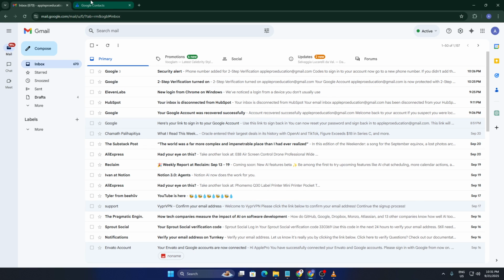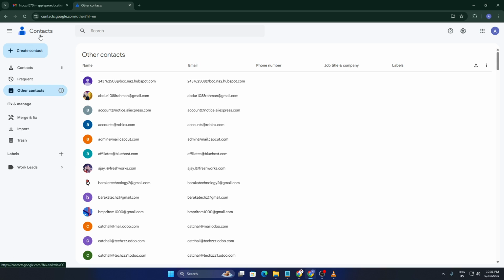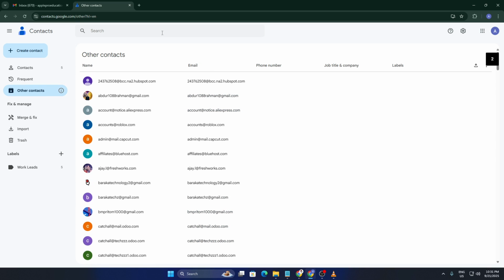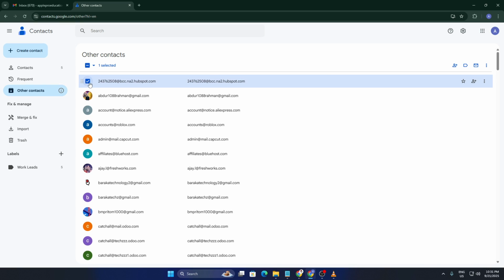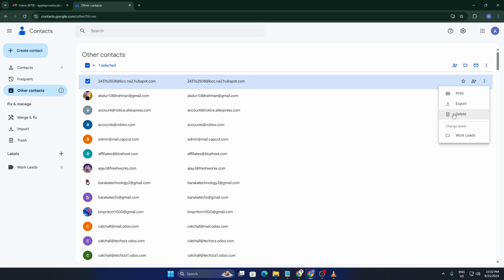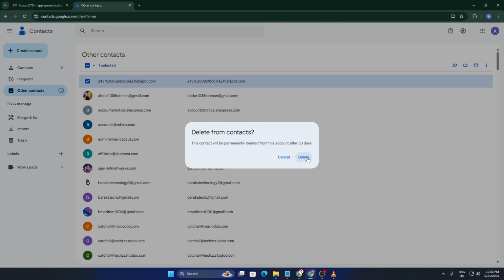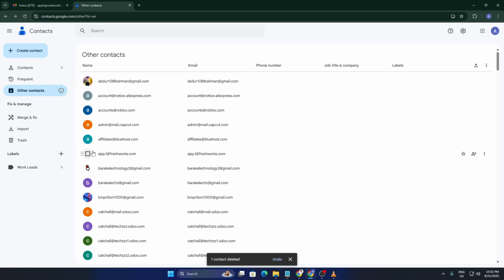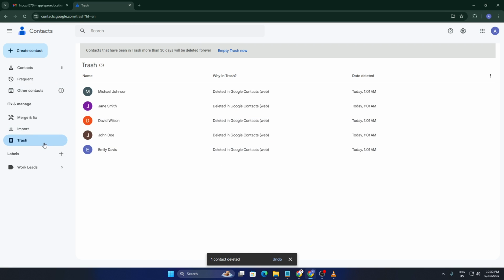How To Delete Suggested Email Addresses In Gmail - 2025 (Step by Step)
How To Delete Suggested Email Addresses in Gmail
In this video, you will learn how to delete suggested email addresses in Gmail quickly and easily. Many users face issues with Gmail auto-suggestions showing old, incorrect, or unwanted contacts when composing emails. By following this step-by-step guide, you can manage Gmail contacts, clear unwanted suggestions, and improve your email experience. Whether you're using Gmail on desktop or mobile, this tutorial will help you remove saved email addresses and keep your Gmail clean and organized.